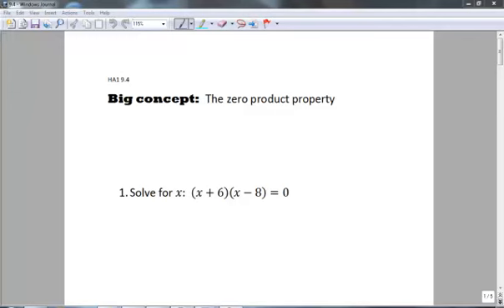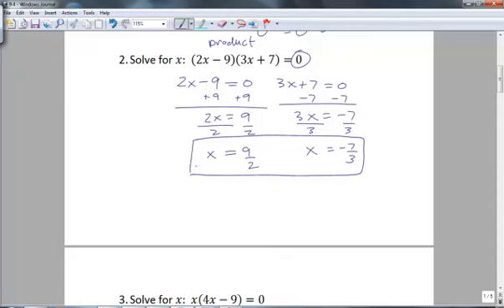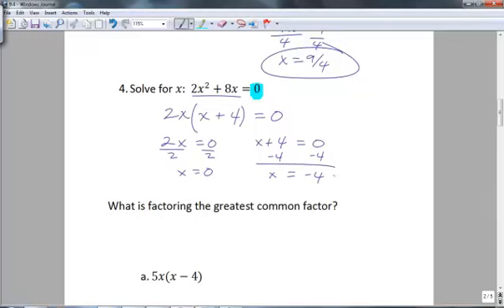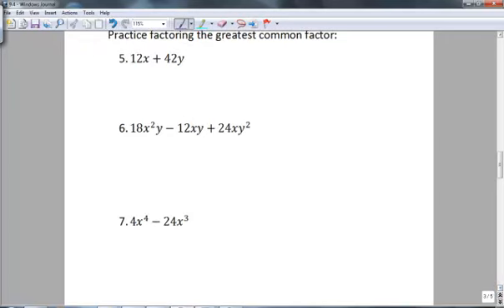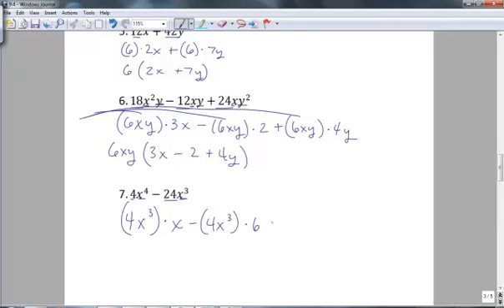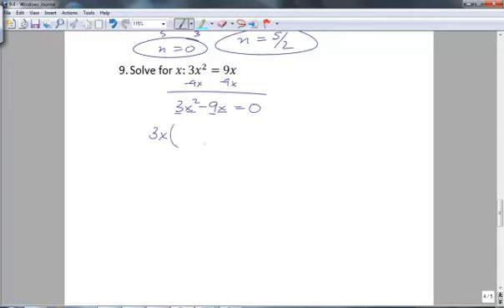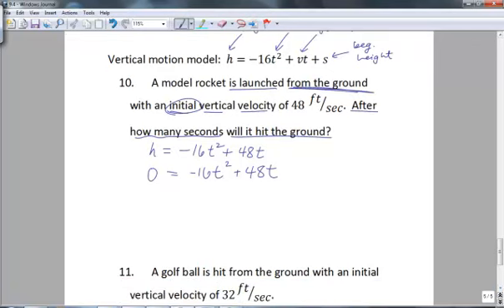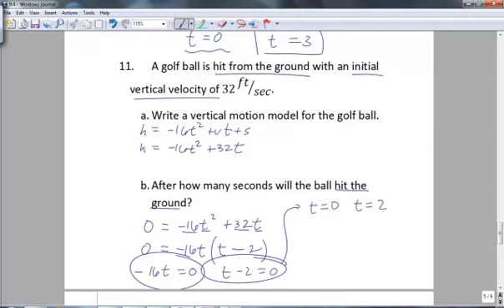Valor honors algebra 1 flipped class 9.4